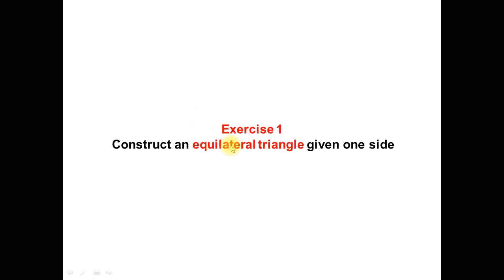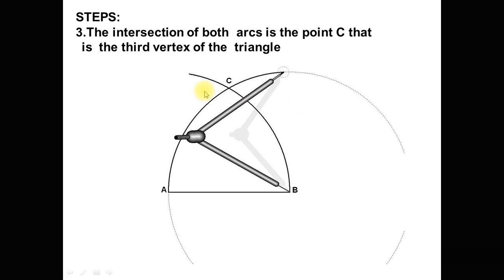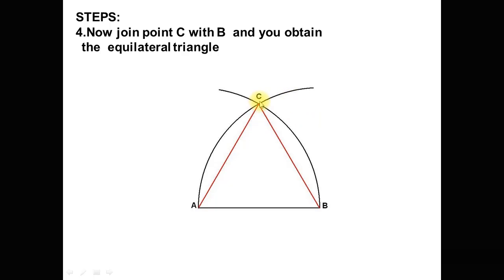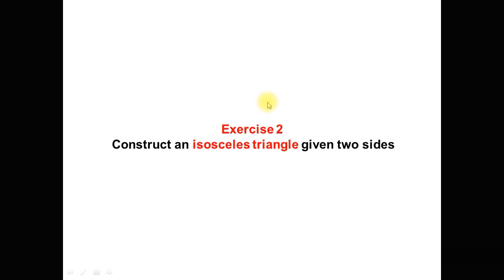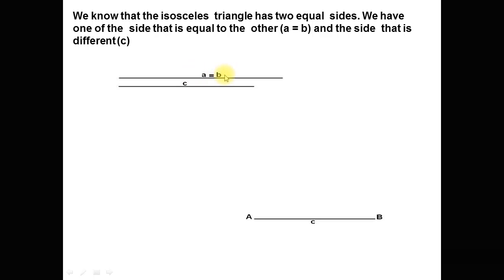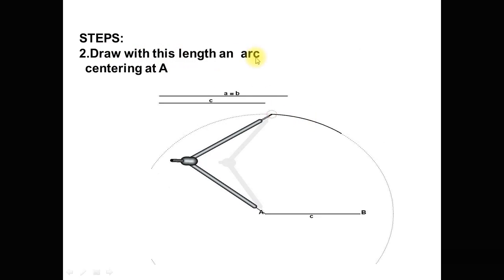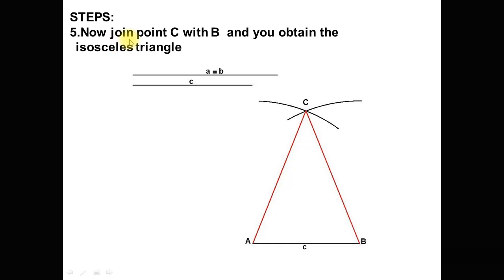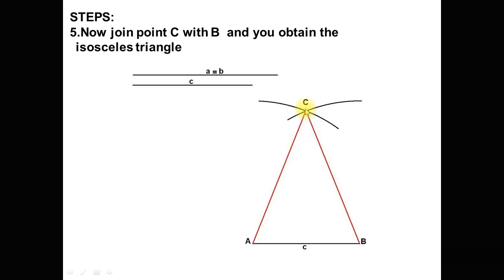week8 Video lecture1 Mathematics II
CONSTRUCTION OF TRIANGLES (equilateral and isosceles triangle )